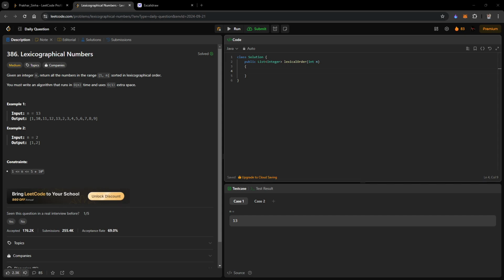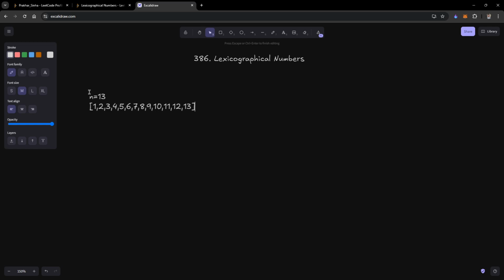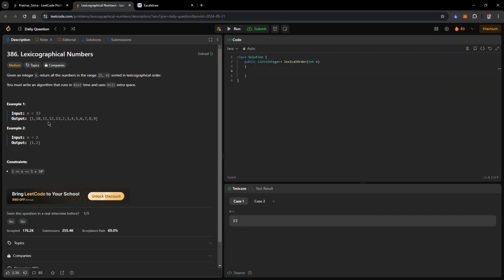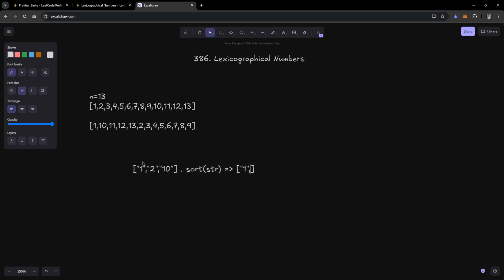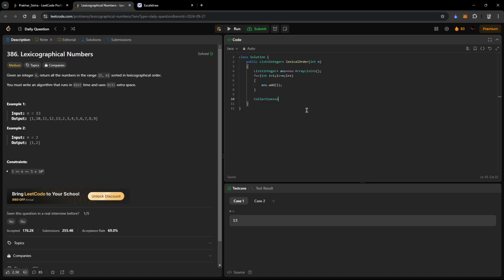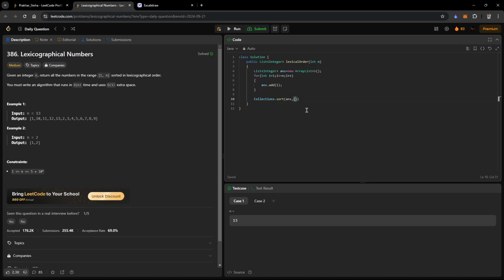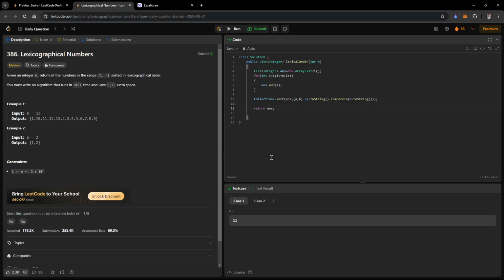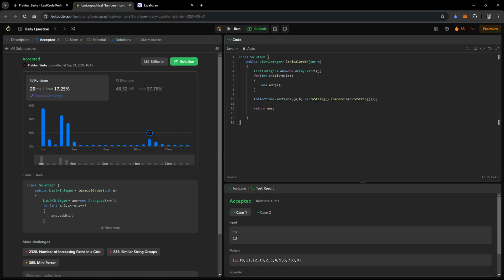Lexicographical Numbers | LeetCode 386 | Java Solution with Explanation Under 10 mins🔥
Continuing the LeetCode September Grind 🚀